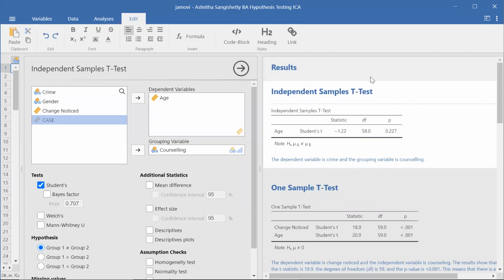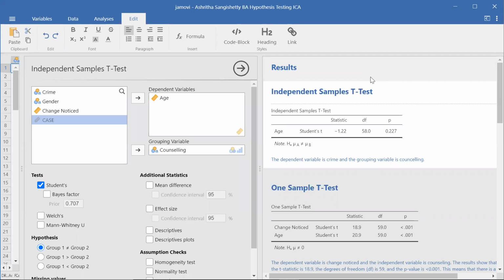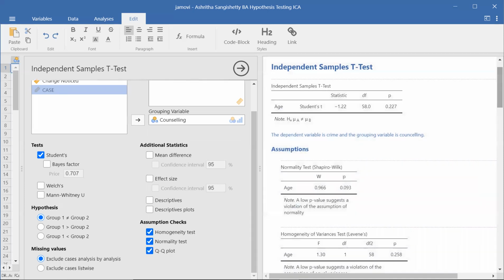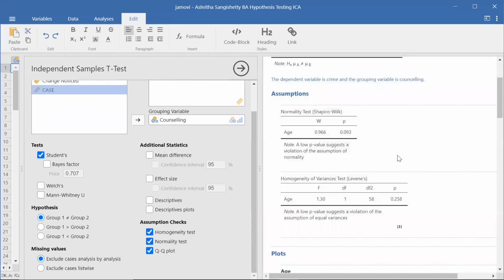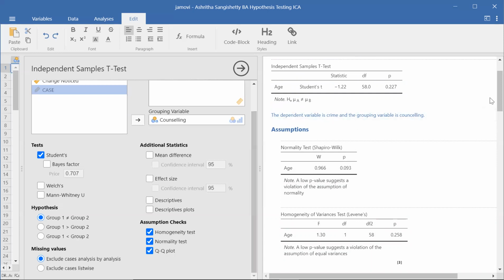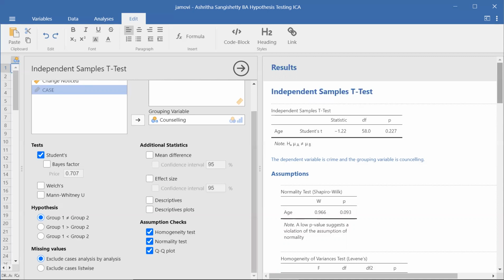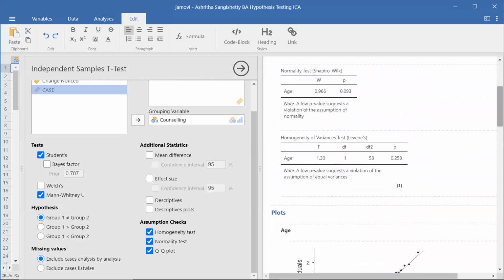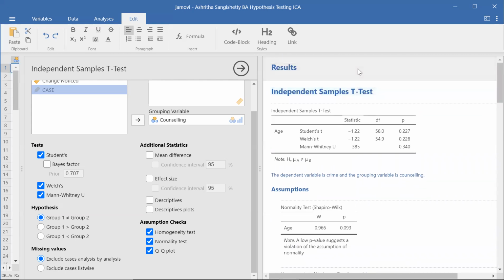Independent t-test using JAMOVI